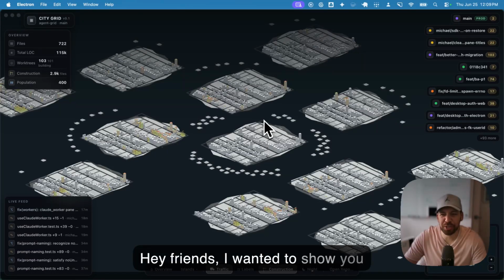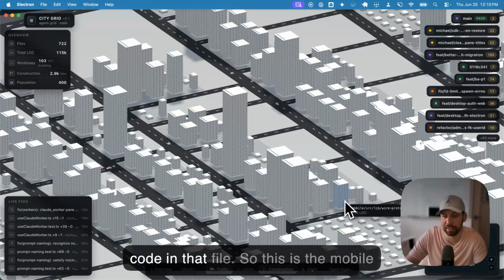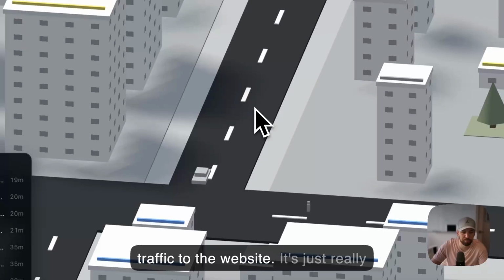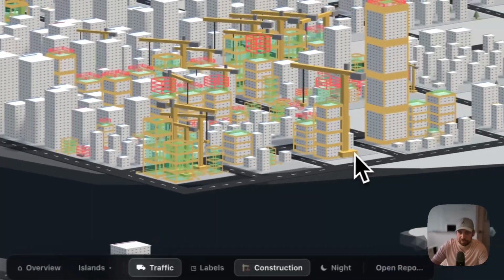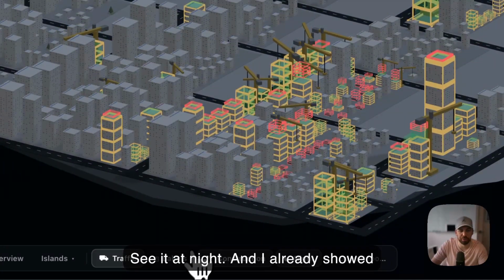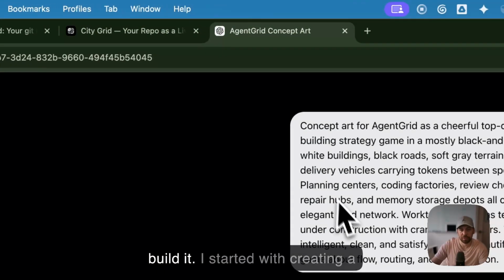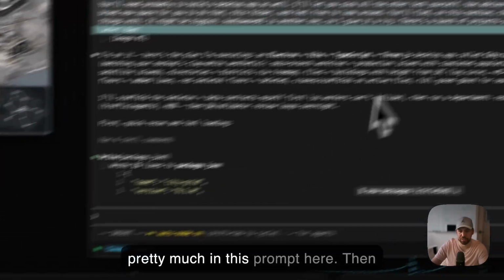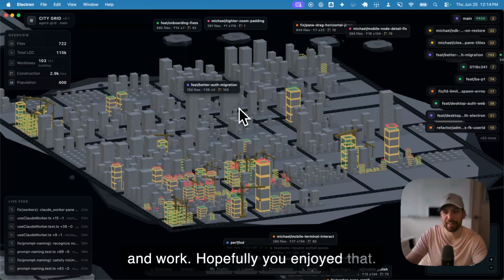CityGrid - Git repo as sim city game 🌆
Built a fun visualization for a Cursor hackathon at A16Z in SF. It showcases your git repo as a city of buidlings.

🏝️ Island = worktree
🏢 Building = file, with height based on LOC
🏗️ Construction = file changes with 🔴 lines removed and 💚 as lines added as floors
🚦 Traffic = live website traffic